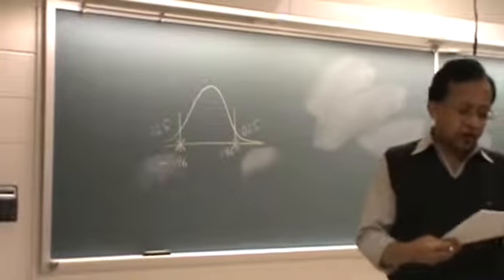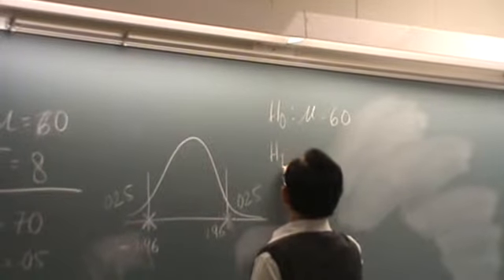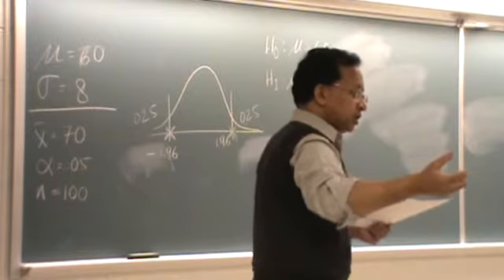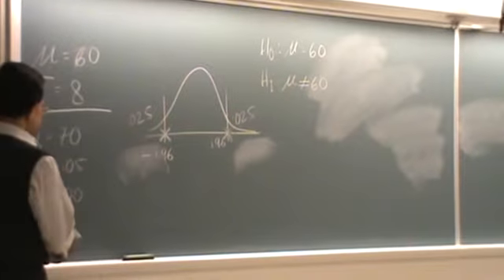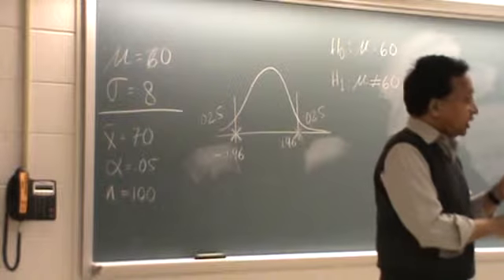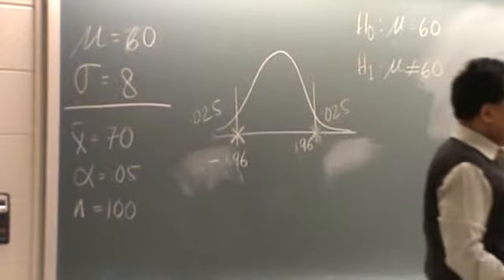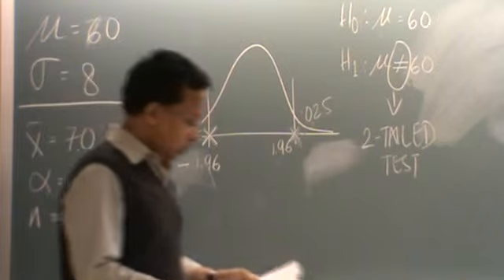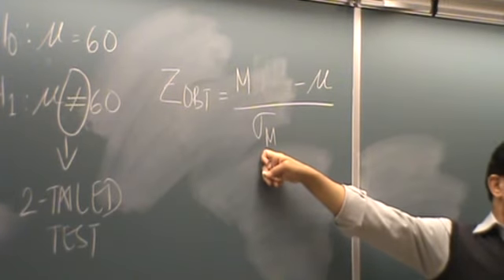CRIM 516 CHAPTER 8 Part 4